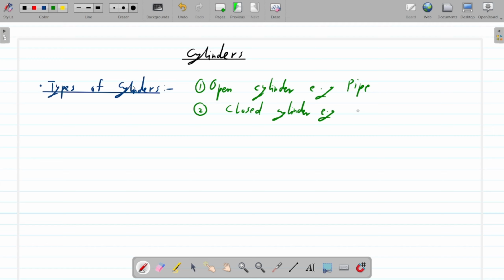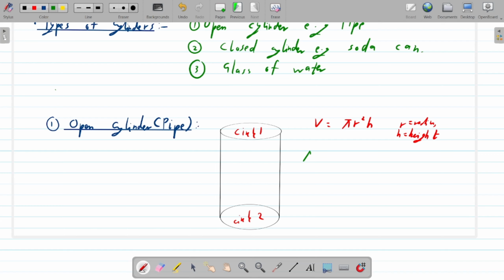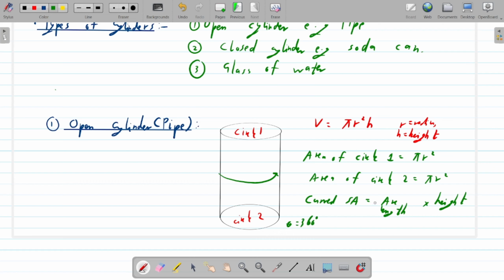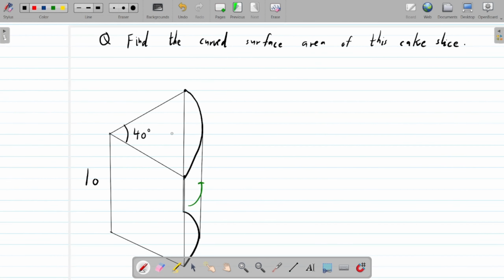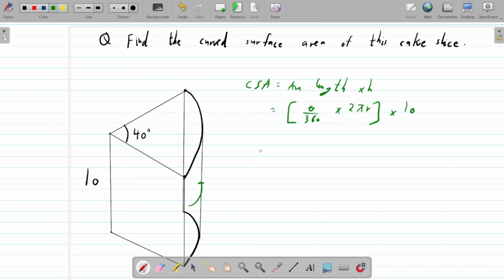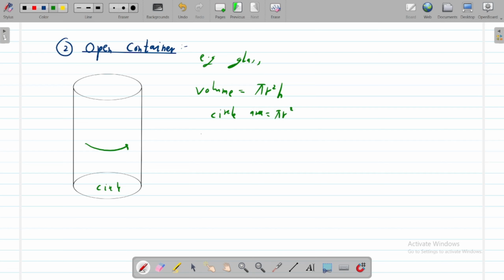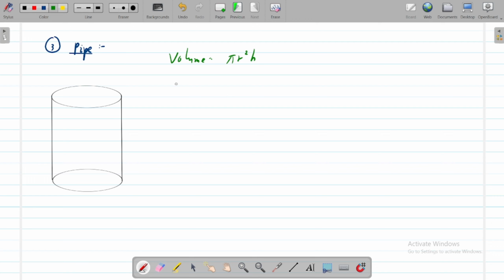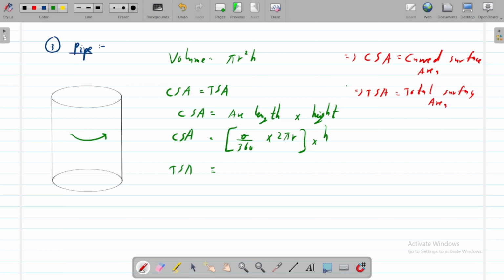GCSE\IGCSE Geometry | Part 4 | Cylinders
Book a FREE call to discuss your issues in GCSE/IGCSE and AS level Maths by contacting on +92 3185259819 on whatsapp.